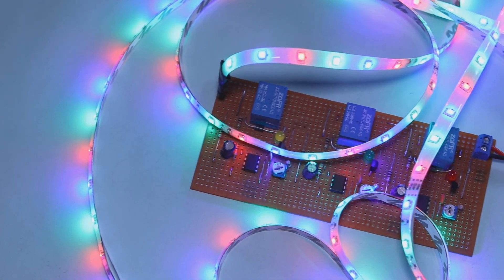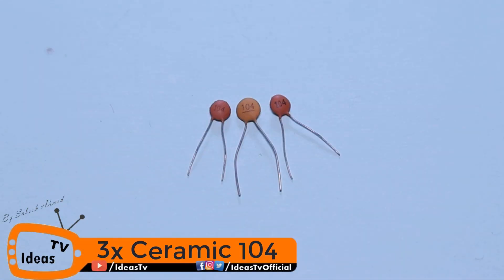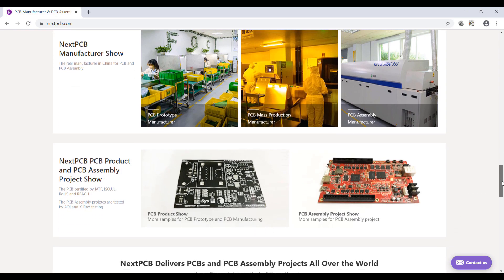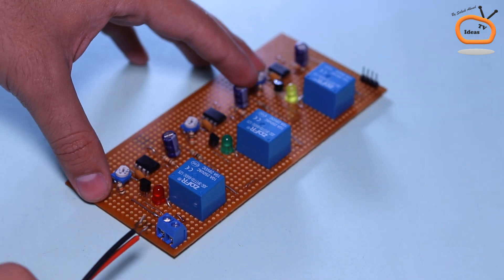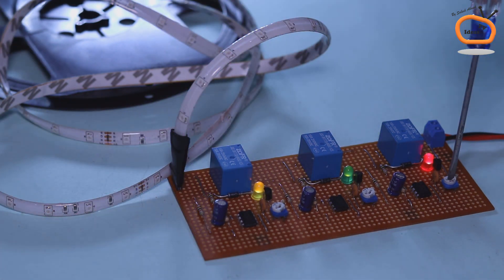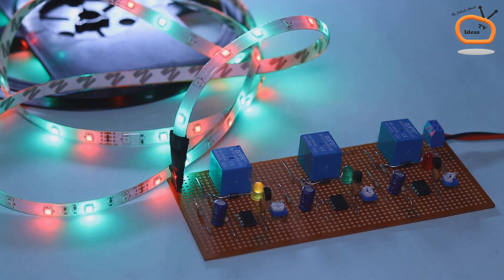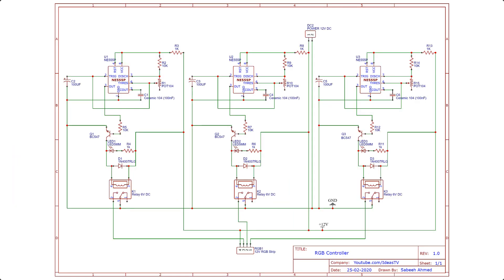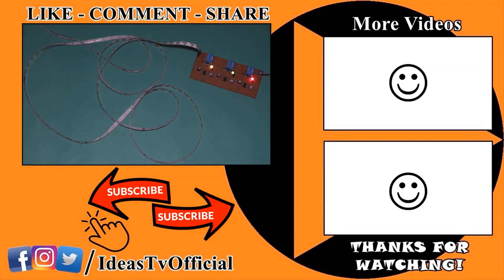RGB LED Strip Controller Circuit DIY (Create Your Own Effects!)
In today's video I'll show you how to make Customizable RGB LED Strip Controller Circuit DIY On PCB in very simple way with complete components details, circuit diagram and working! Using this circuit you can Create Your Own Effects! RGB makes your home and office beautiful because of it's random effects, some people try to control the RGB strip with micro controllers such as arduino but this process required the knowledge of programming. In this video i'm doing it without programming and by using some electronic components on PCB. The heart of this circuit is the 555 timer ICs which control some relays that further control RGB LEDs, in the circuit I simply control the 555 timer IC by increasing or decreasing the resistance value using variable resistors, this makes effects customizable.

WIFI RGB Controller

Materials/Components:-
1) 555 Timer IC
2) 2x 5V Relay
3) 2x 1N4007 Diode
4) LEDs
5) Terminal Blocks
6) Resistors: 1K Ohms and 10K Ohms
7) 2 Way Switch
8) 100uF Capacitors
9) Variable Resistors 103
10) Zero PCB
11) Slide Switch